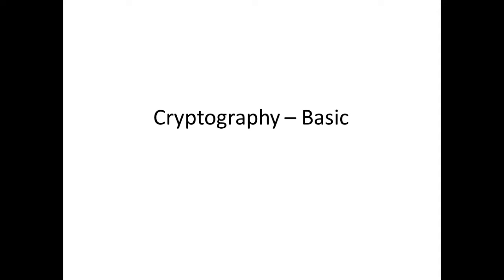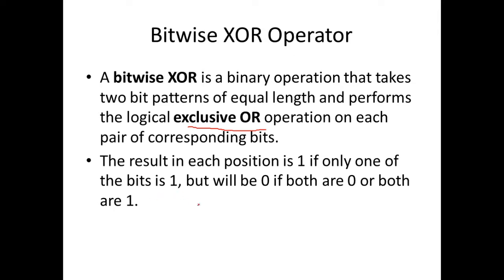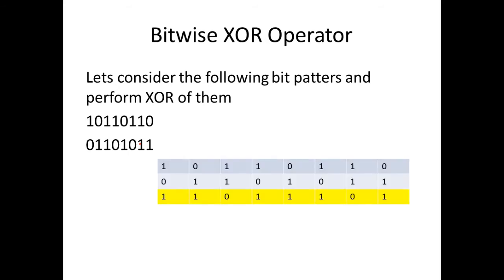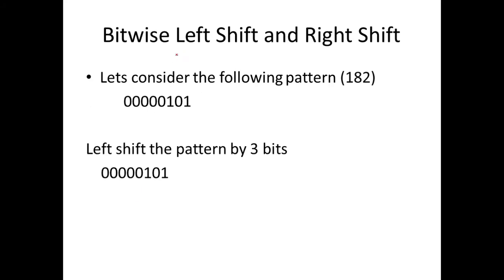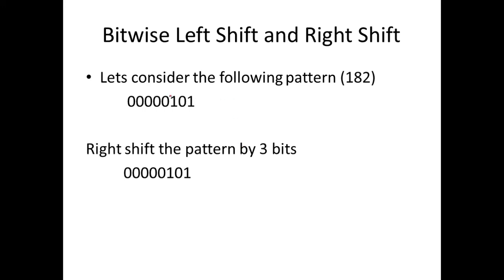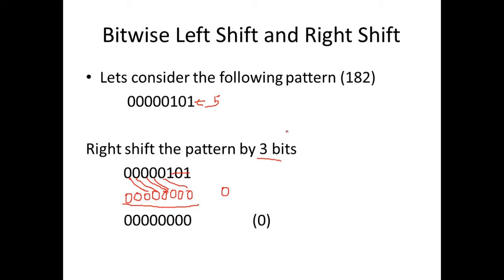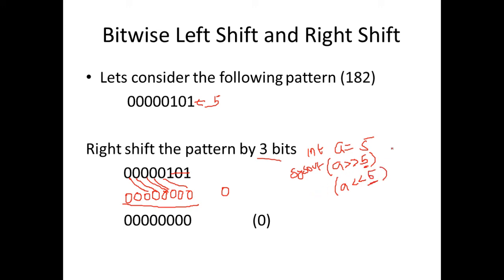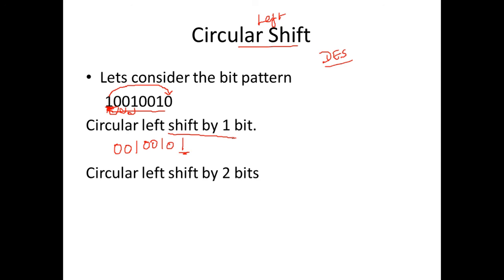Cryptography Basics - Bitwise XOR , Shift , Circular Shift Operations - Cyber Security - CSE4003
In this video we will be looking at a few basic operations used in many cryptographic algorithms

1. XOR

2. Left Shift and Right Shift

3. Circular Left Shift